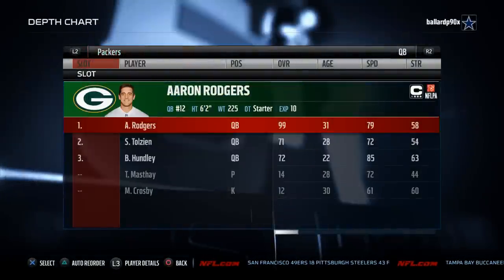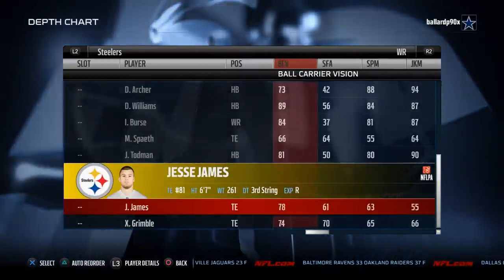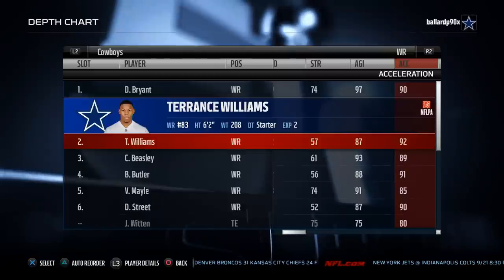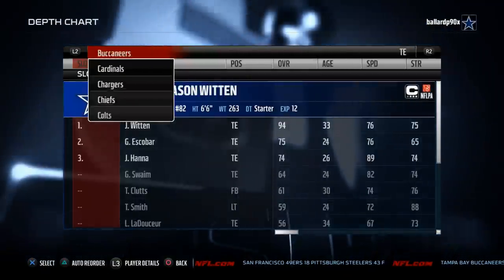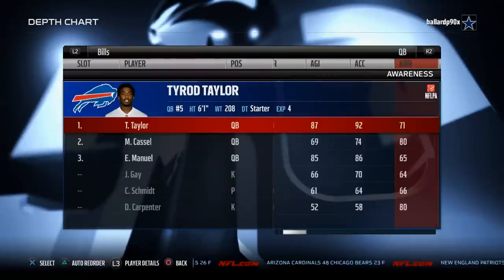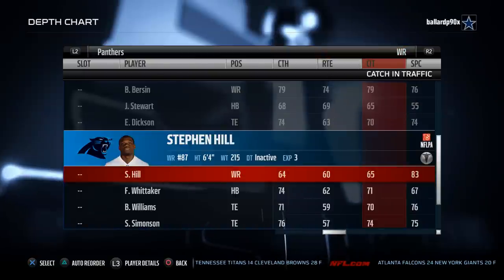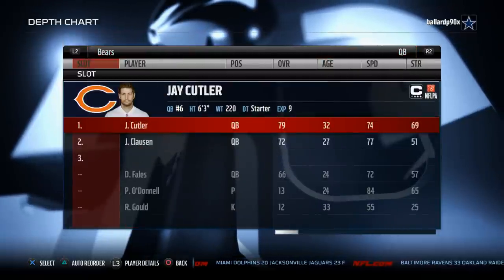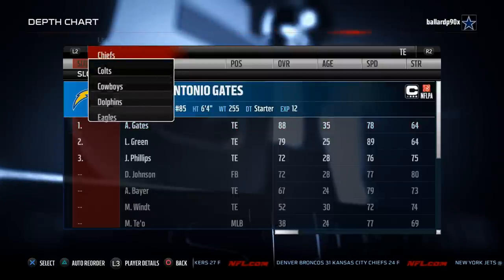The Top 5 Offenses in Madden 16| The Best Offense in Madden 16 Revealed